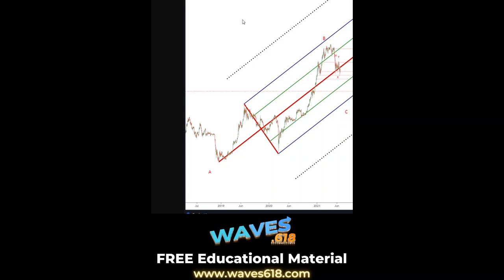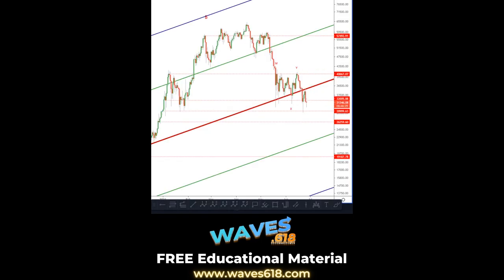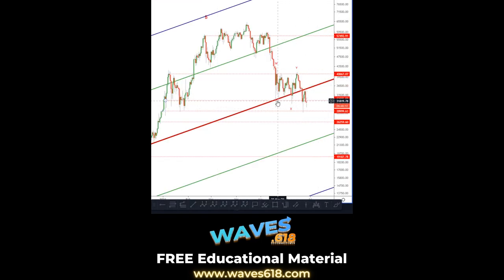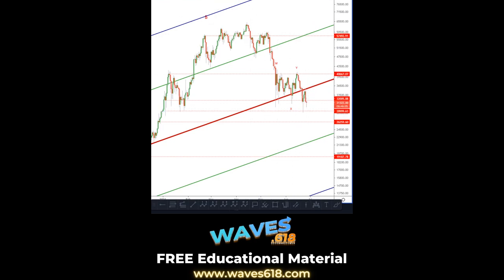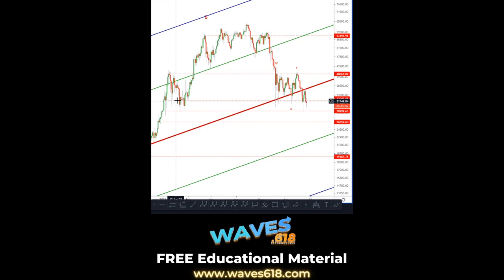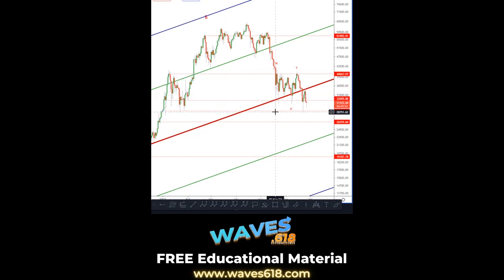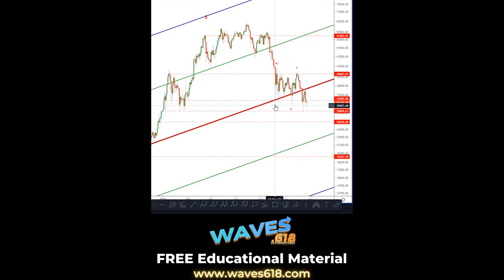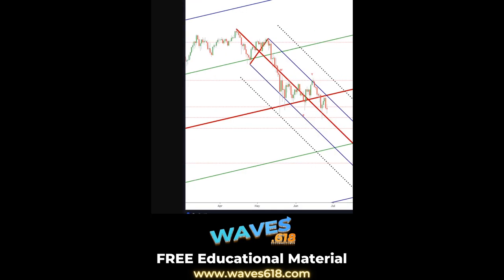BITCOIN AT MAJOR RESISTANCE!!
★★★LIMITED OFFER!!! ★★★

Additional offer of free access to my Full educational course whilst signed up to Pepperstone. Further details within this video

📈 Pitchforks:
1 Standard Deviation - Blue line (Upper/Lower Median Line)
2 Standard Deviations - Dotted Black line (Upper/Lower Warning Line)